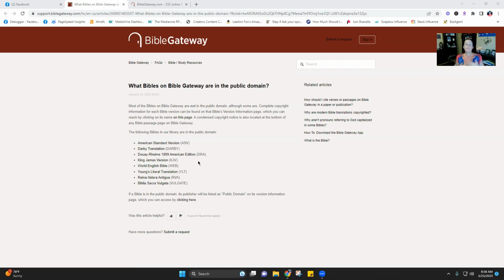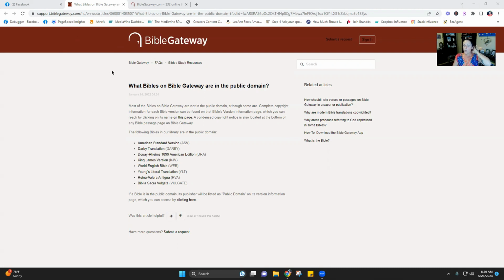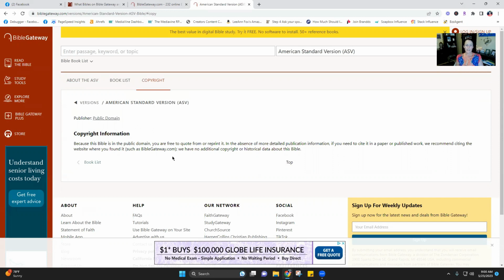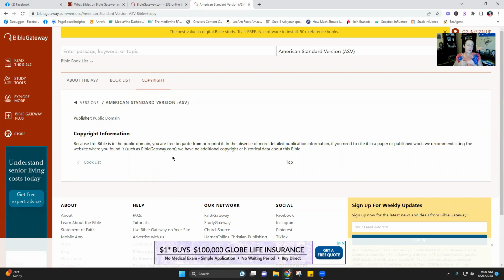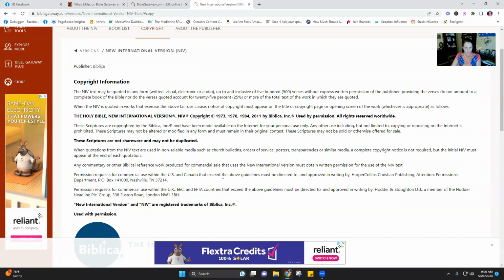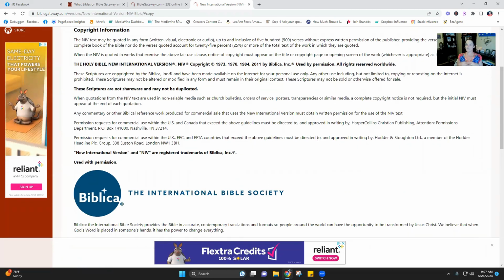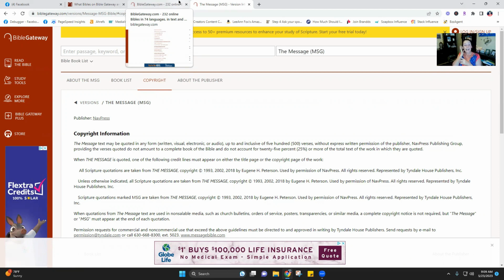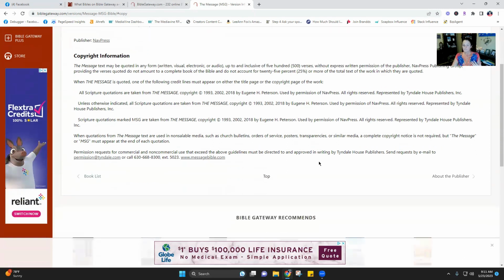Understanding Bible Copyright - How to Properly Cite Scripture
As a Christian blogger or content creator, you will eventually need to use verses of scripture on your blog, social media, and free/paid products.
It is important to understand Bible copyright and how to cite the different translations for both general and commercial use.

For more Christian blogging tips, be sure to visit the Kingdom Bloggers

Be sure to join our Facebook group where you can get all your Christian blogging questions answered and get basic tech support

You can also visit my Kingdom Bloggers Academy where you'll find a variety of free and paid courses to help you build your Christian blog ministry.